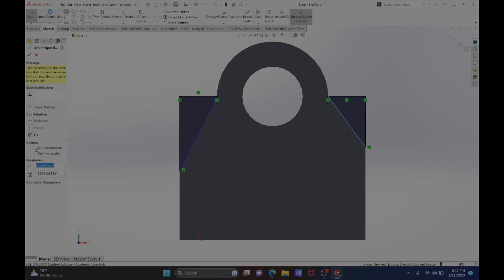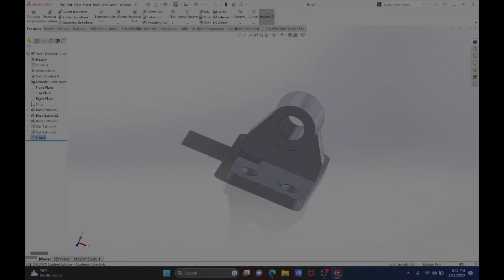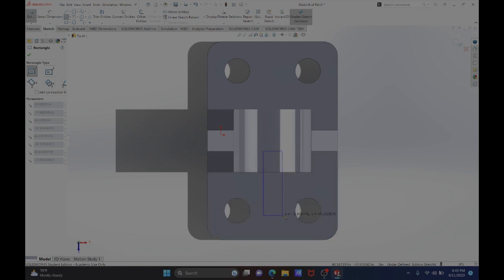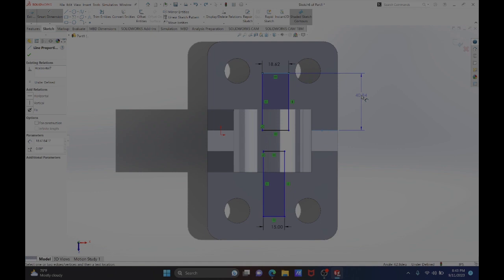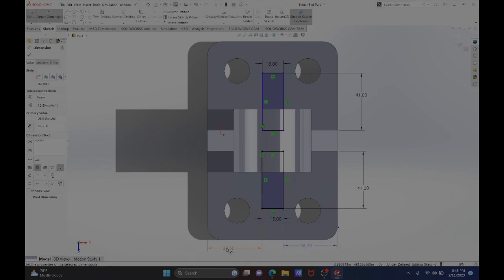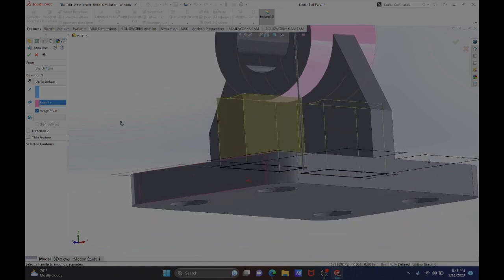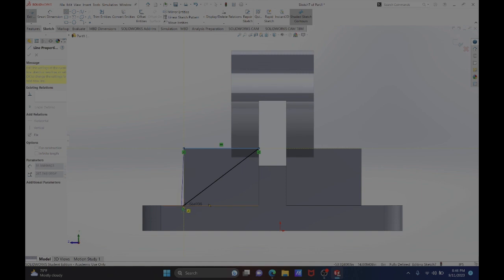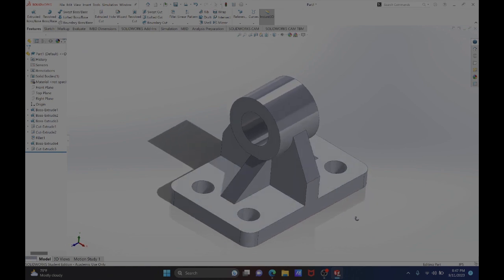Basics of solidworks part 2